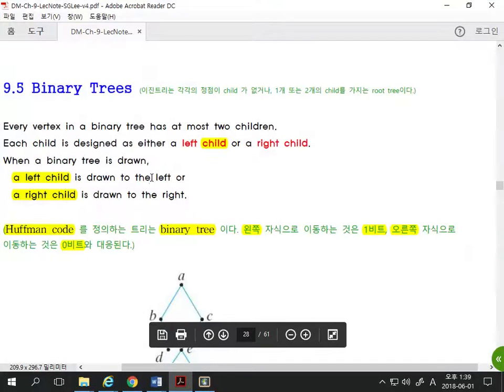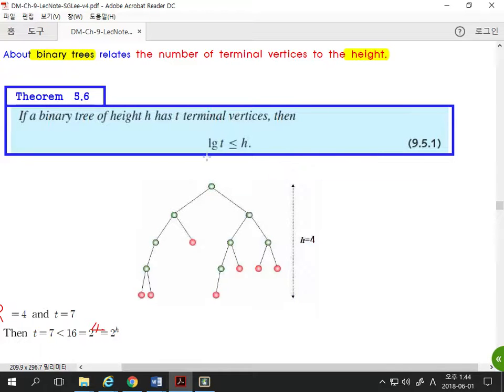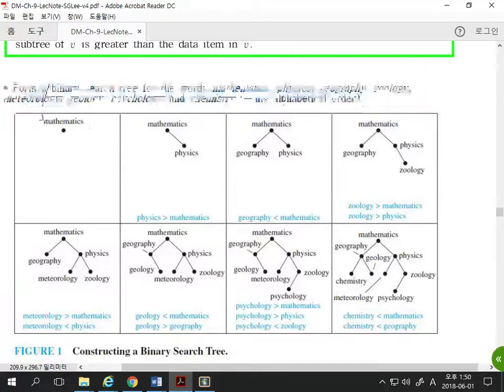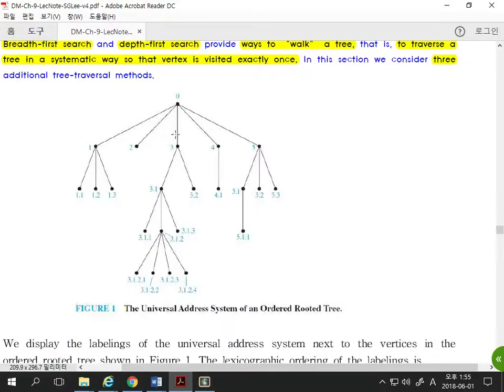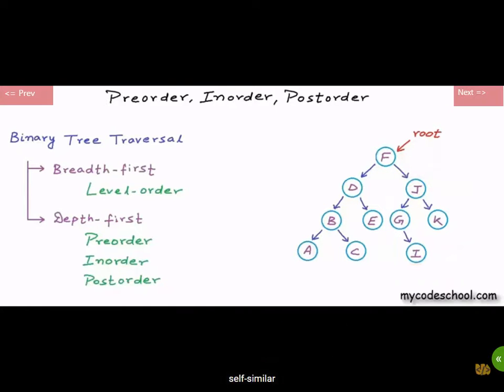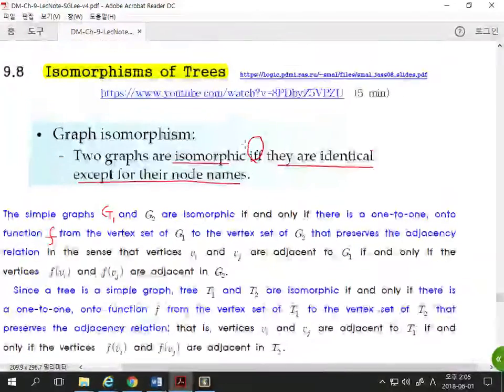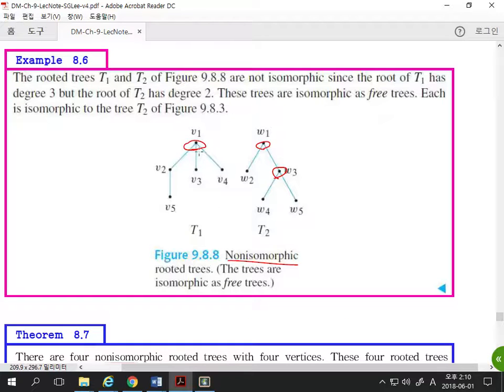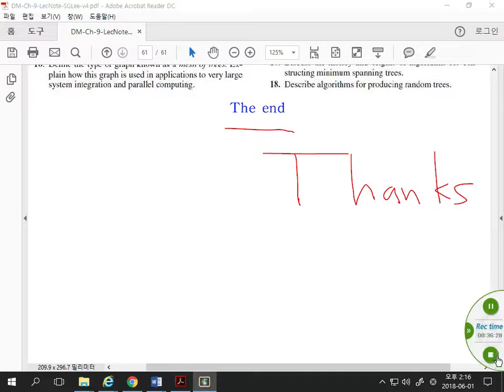성대 이산수학 DM Ch 9, Trees, Part 2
성대 이산수학 Ch 9, Trees, Part 2